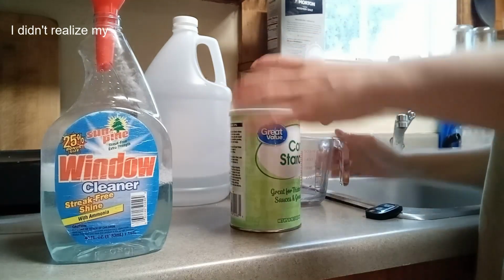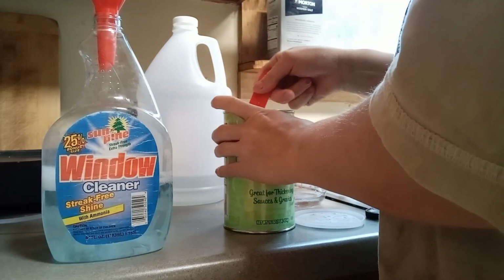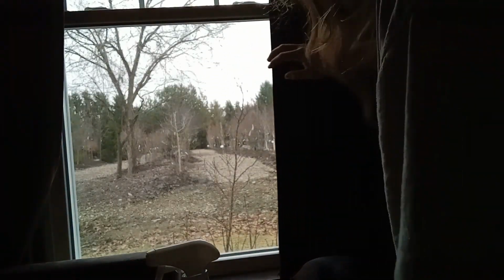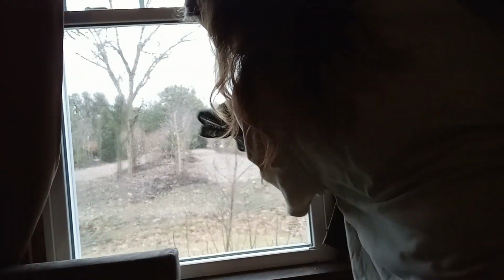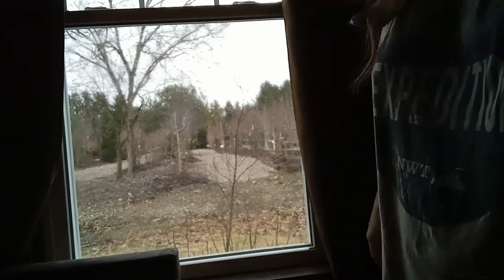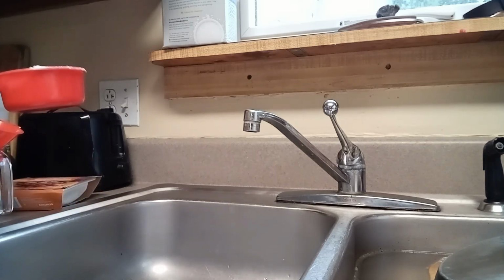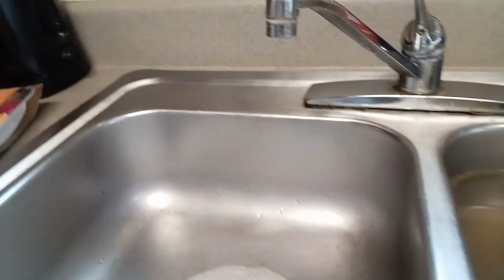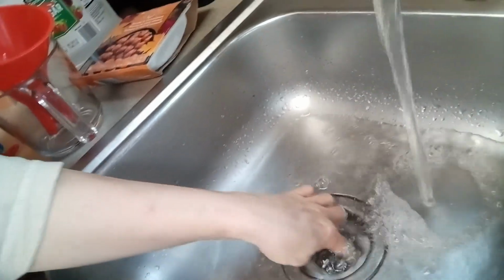The Ultimate DIY Natural cleaning guide that works with what you have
Join me in this video as I guide you through the process of creating your own homemade cleaning supplies using simple and natural ingredients. Say goodbye to harsh chemicals and hello to a cleaner, greener home! Whether you're a seasoned DIY enthusiast or just starting out, these eco-friendly recipes will revolutionize the way you clean. From all-purpose cleaners to specialty solutions, discover how easy it is to maintain a sparkling home while reducing your environmental impact. Get ready to embark on a journey towards a healthier, happier living space!

0:00 Intro
3:35 All-Purpose Cleaner
5:06 Window cleaner
8:53 Drain cleaner
10:28 Toilet Cleaner
15:09 Floor cleaner
15:29 Oven cleaner